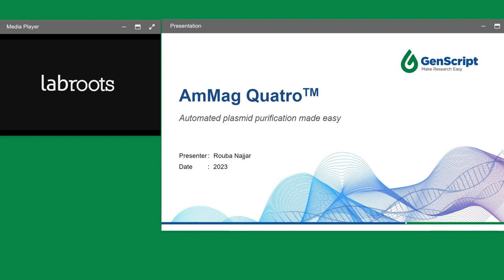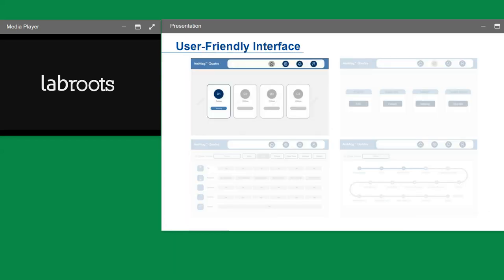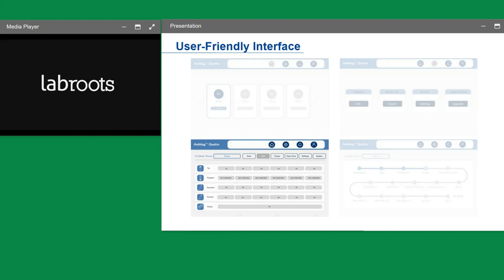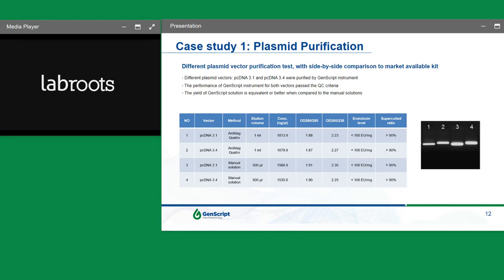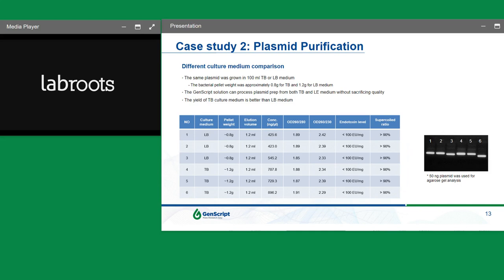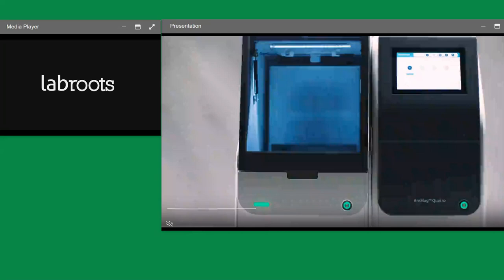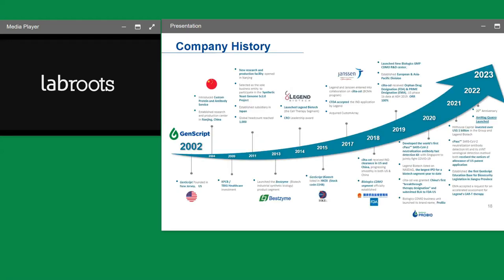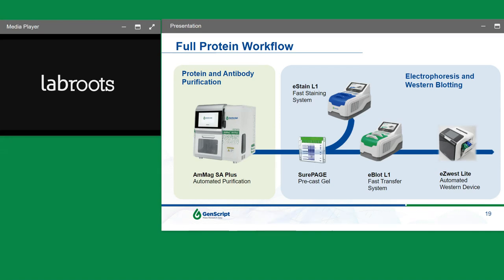Break the Bottleneck: Automate Plasmid Maxi-prep with AmMag™ Quatro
Plasmid DNA (pDNA) is an essential component of molecular biotechnology applications, such as protein expression and gene therapy. Large scale plasmid purification (maxi-prep) is labor-intensive, time consuming, and often creates a process bottleneck. GenScript has developed a new automated, large-scale, high throughput plasmid purification solution, the AmMag™ Quatro. Designed as a scalable modular system, scientists can automate maxi-scale plasmid purification with up to four AmMag™ modules, each processing up to 6 maxi-prep samples, for a total of 24 samples. The AmMag™ Quatro provides scientists with an automated route to purify high-quality, transfection-grade plasmids.

Learning Objectives
-Introducing the AmMag™ Quatro solution and benefits

-Methodologies to enhance your plasmid culture for optimal results

-GenScript’s comprehensive solutions enabling upstream and downstream plasmid DNA applications